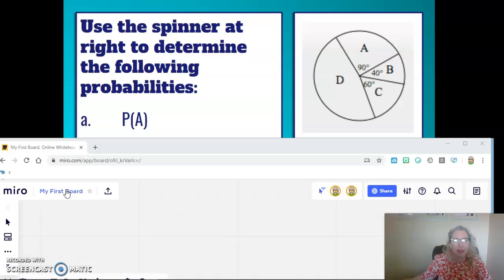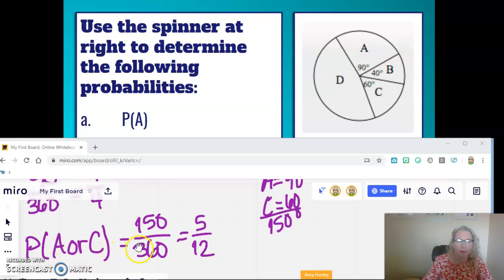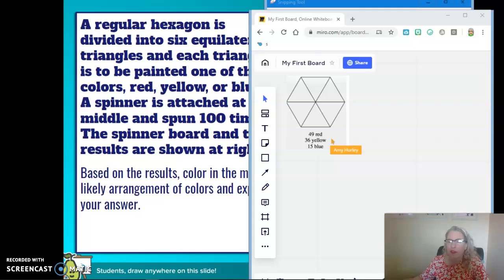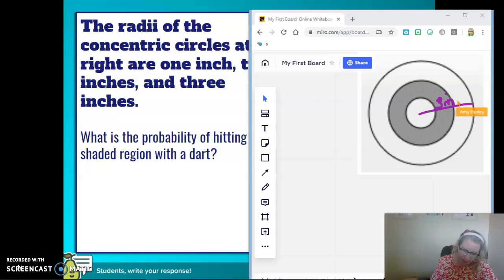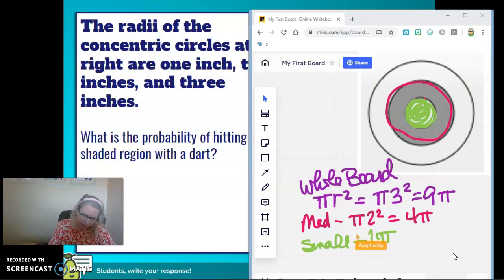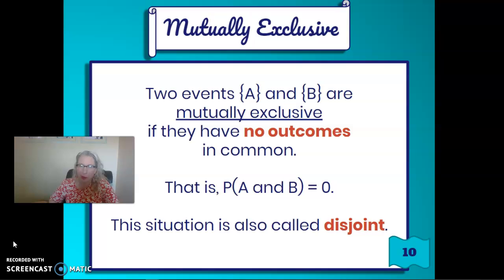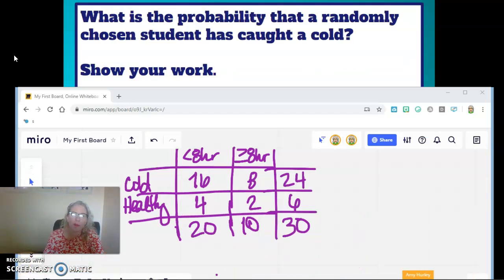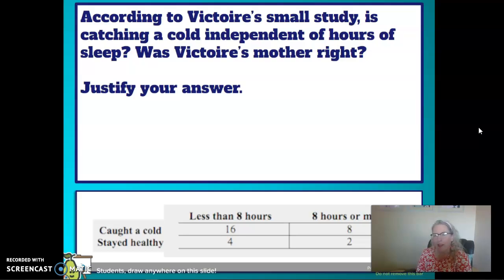Class 1 Part 2 - Probability